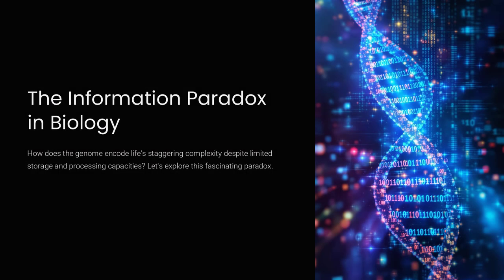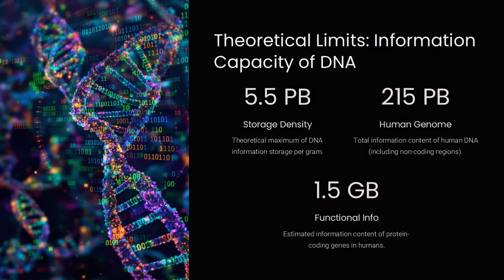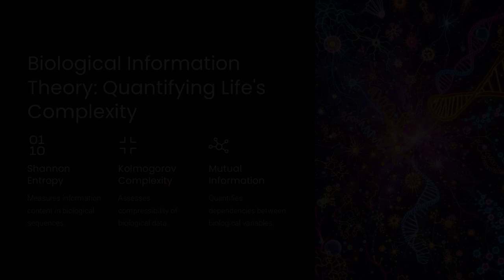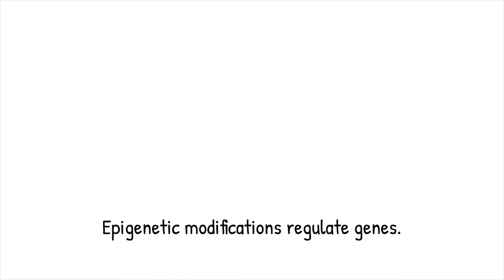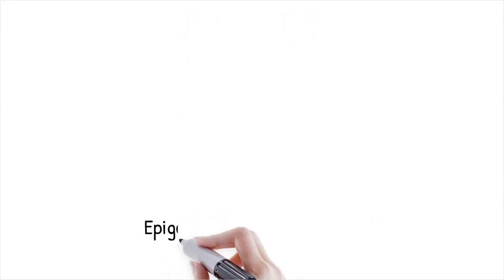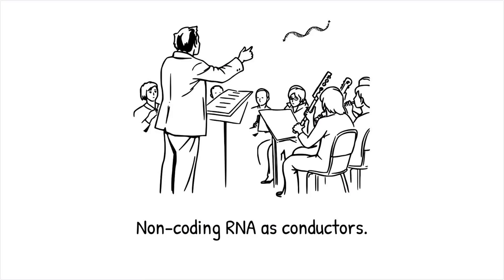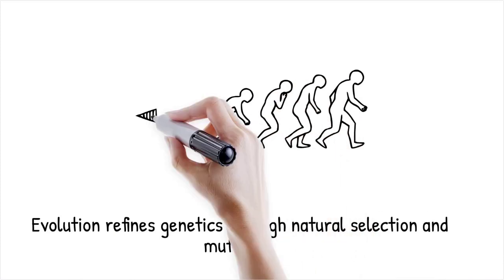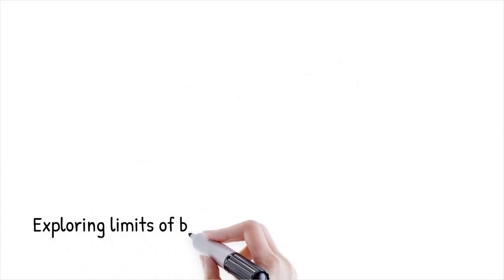The Information Paradox in Biology: Life’s Hidden Complexity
The Information Paradox in Biology challenges our understanding of how life encodes and processes vast amounts of information despite the limited storage capacity of the genome. Scientists have long wondered: how can a relatively small DNA sequence give rise to the immense complexity of living organisms? This video explores the cutting-edge science behind genetic compression, epigenetics, and potential quantum biological processes that may hold the key to life’s remarkable efficiency.

The human genome contains only 3 billion base pairs, yet it supports an astronomical number of different proteins, cell types, and biological interactions. If DNA is merely a sequence of four nucleotides (A, T, G, C), where does all the additional information come from? This video dives into the mechanisms that vastly expand biological complexity beyond what is explicitly written in the genetic code.

Key Concepts:
🧬 The Compression of Genetic Information: Alternative splicing allows a single gene to code for multiple proteins, vastly increasing biological diversity.

⚡ Epigenetics & Gene Regulation: Chemical modifications on DNA control gene expression without altering the genetic sequence, enabling identical genomes to produce different cell types.

🔬 The Role of Non-Coding RNA: Over 98% of the genome does not directly code for proteins, yet non-coding RNA molecules act as powerful regulators of gene expression and cellular function.

🌿 Quantum Biology Hypothesis: Some biological processes—such as photosynthesis and neural signaling—may harness quantum effects like superposition and tunneling to optimize energy efficiency and information processing.

🤖 Evolution as an Algorithm: The way life refines genetic information through natural selection resembles AI training models, demonstrating how complexity can emerge without a centralized designer.

Context Timeline:
00:00 - Introduction to the Information Paradox
01:30 - How DNA Stores & Compresses Information
03:15 - Epigenetics: Unlocking Hidden Genetic Layers
05:00 - Non-Coding RNA & Genetic Regulation
06:45 - Could Quantum Biology Explain Life’s Complexity?
08:30 - Evolution, AI, and Future Research

🔍 Does biology operate on principles similar to quantum computing and advanced data storage? Could these insights revolutionize AI and information processing? This video explores the deep mysteries of life’s information systems and their potential implications for technology and science.